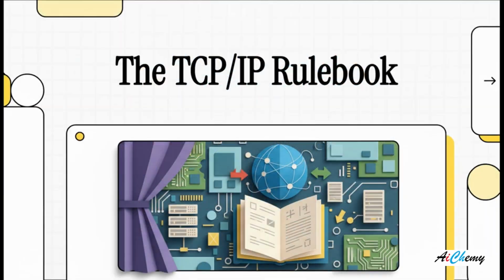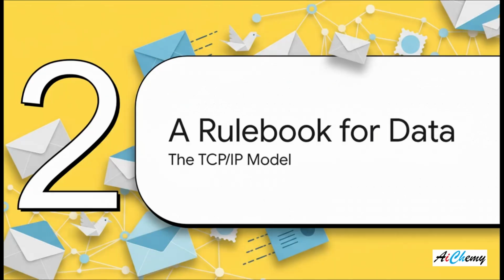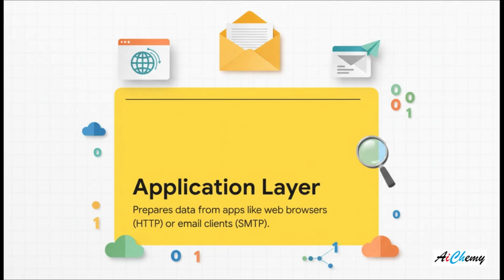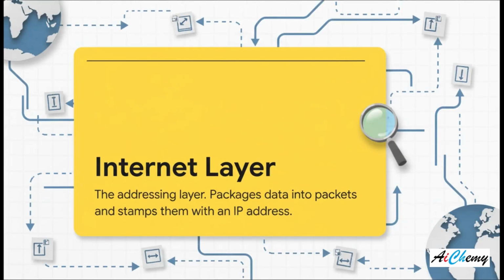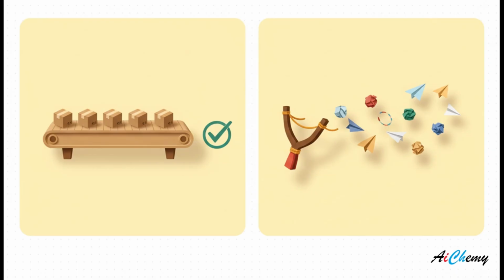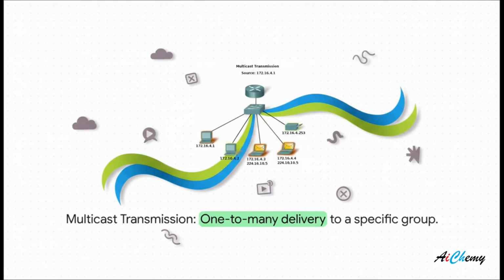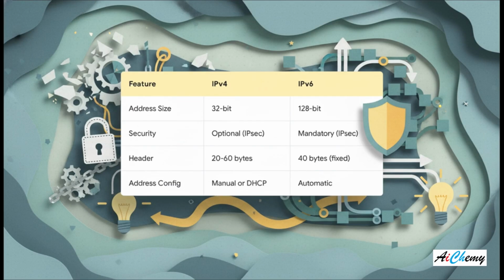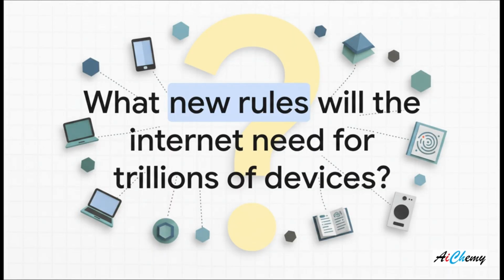How the Internet Actually Works (TCP/IP Explained)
Chapter 6: TCP/IP Reference Model, IP Addressing and Subnetting

The TCP/IP Model
- TCP/IP Model Overview
- Layers:
  - Application Layer
  - Transport Layer
  - Internet Layer
  - Network Access Layer
- Transport Protocols:
  - TCP Header Format
- Comparison of OSI Model and TCP/IP Model

IP Addressing (IPv4)
- IP Address Fundamentals
- IPv4 Header
- Address Classes:
  - Class A Blocks
  - Class B Blocks
  - Class C Blocks
  - Class D Blocks
  - Class E Block

Addressing Concepts & Subnetting
- Private and Public IP Addresses
- Subnet Mask
- CIDR (Classless Inter-Domain Routing)
- Subnetting Examples:
  - Subnetting Class C Addresses (General)
  - Subnetting Class C Example: 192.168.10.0/26
  - Subnetting Class B Example: 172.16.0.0/17
  - Subnetting Class A Example: 10.0.0.0/16

IPv6
- IPv6 Overview
- Features of IPv6
- IPv6 Addressing